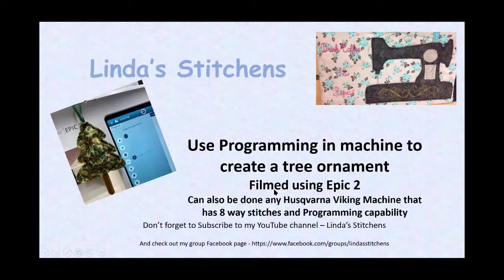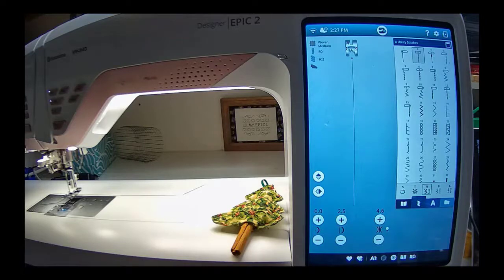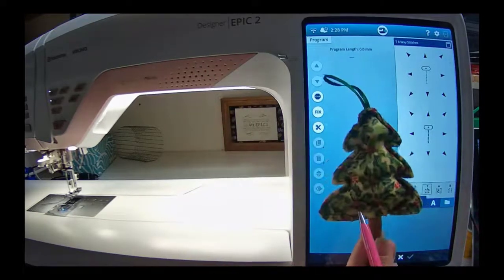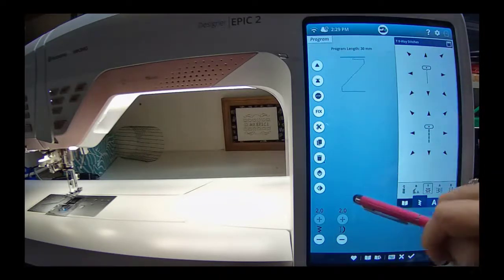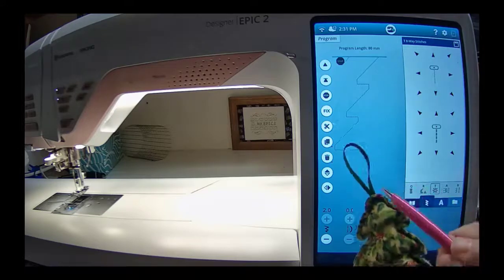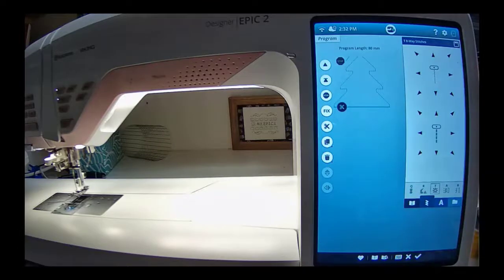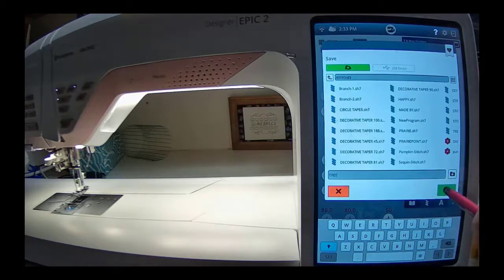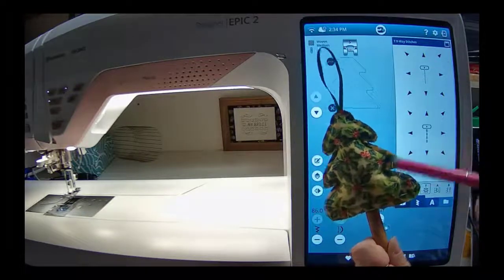Programming with 8 way Stitches to make Tree Ornament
Create a Tree Ornament using Programming in many of the HV machines to include - Epic2, Epic, 980q, 95q, Ruby's, Diamonds and SE

Lessons to be learned:
- Learn about programming in your machine
- Use 8 way stitches
- Save what you create for future use

Supply List:
2 – pieces of 4”x5” fabric
Matching thread
Tear-a-way stabilizer (or cut-a-way)
5” piece of ribbon folded in half
Short cinnamon stick
Hot glue (or you can stitch shut, just thought the hot glue held everything together better
Stuffing